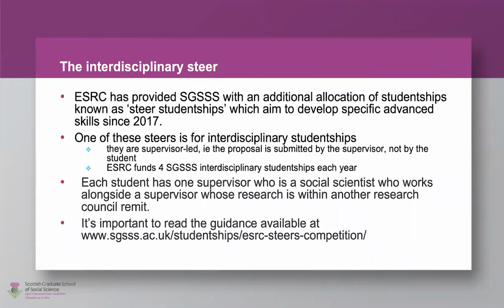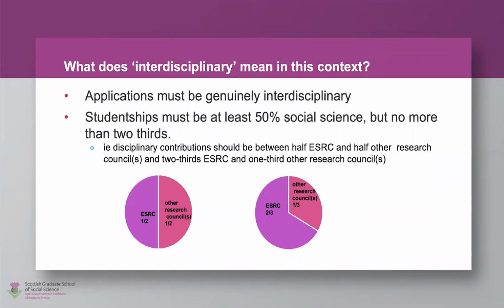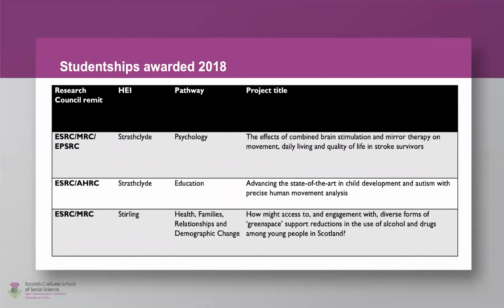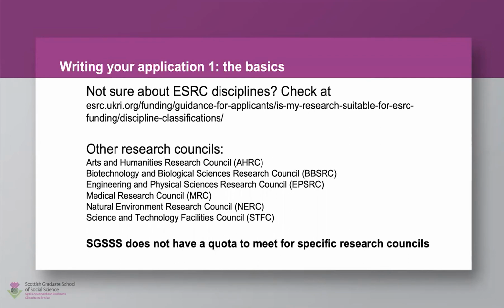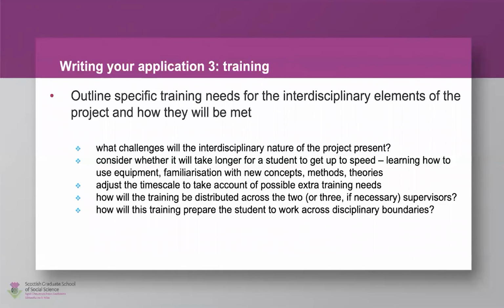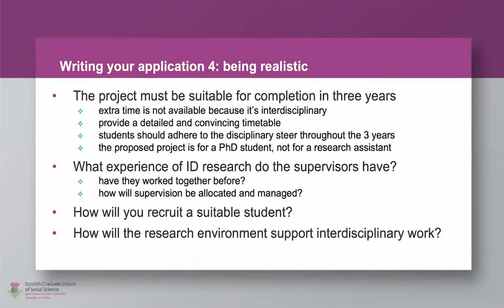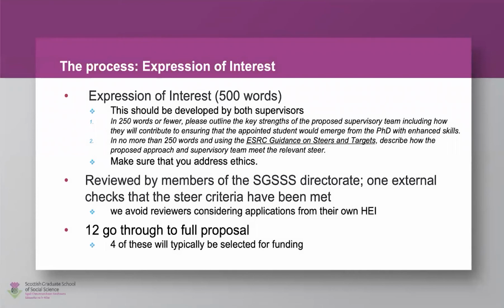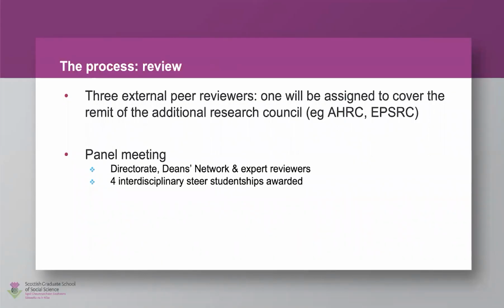Guidance on Applying for Interdisciplinary Studentships